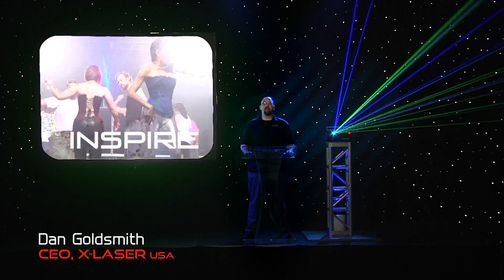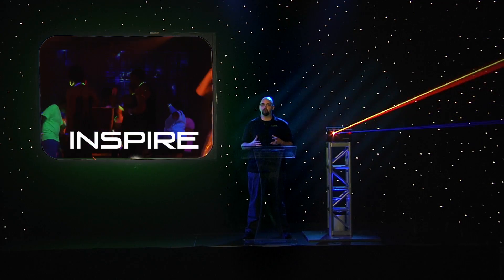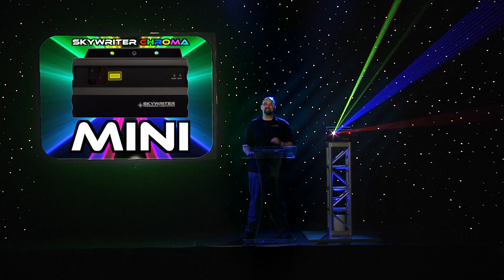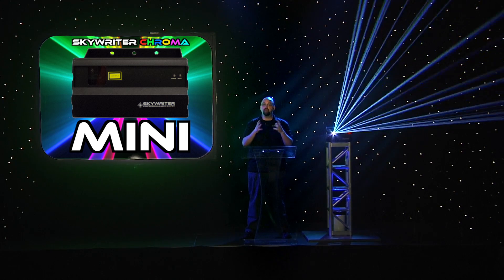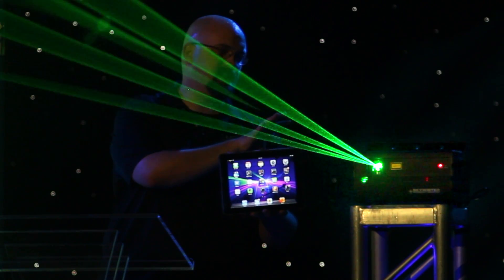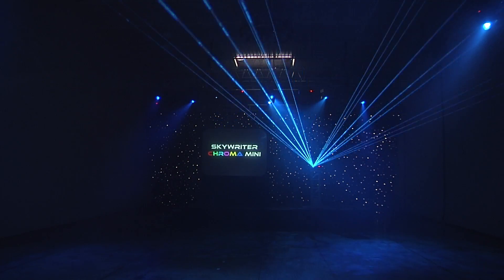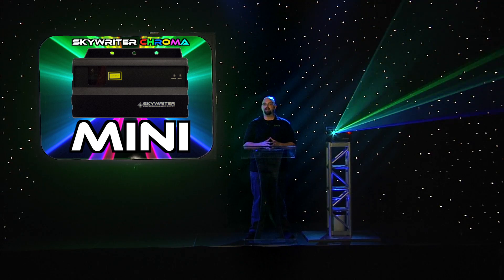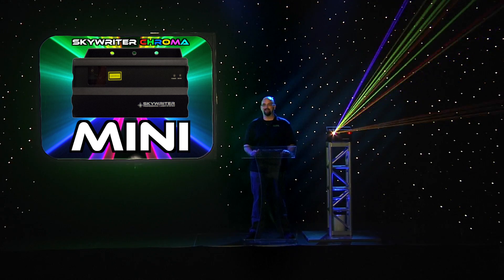X-Laser Inspiration Project - Skywriter Chroma Mini Introduction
With a footprint slightly larger than a tablet and a brightness rivaling projectors twice their size, the brand new Skywriter Chroma Mini's pack a huge punch into a laser small enough to fit in your carry-on luggage.

Both new models outshine the current 1.8W Skywriter and feature stellar full color mixing to produce over 1,000 shades of vibrant laser color. New Skywriter Chroma Mini's model Polaris ready, making it truly one of the most versatile laser products on the market!

FDA Certified, Class IIIB & IV. Skywriters comply with UL, cUL, ETL, CE and IEC standards for high powered entertainment laser systems.